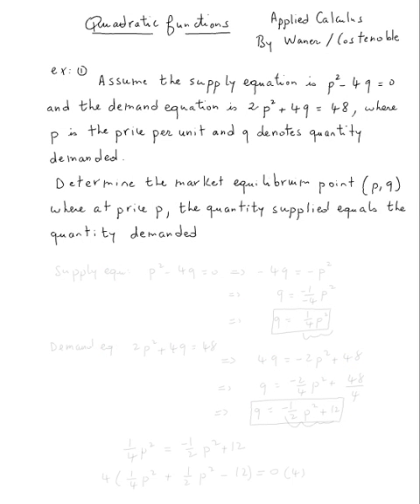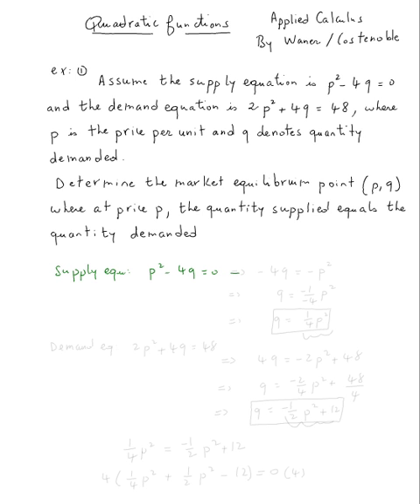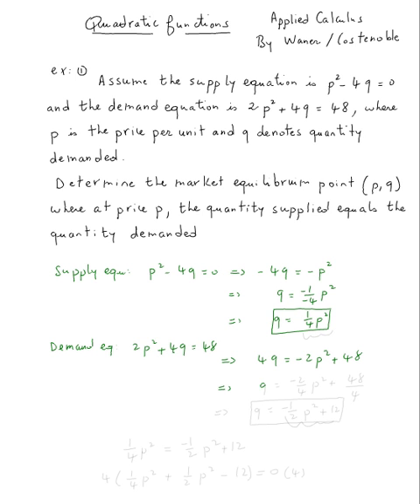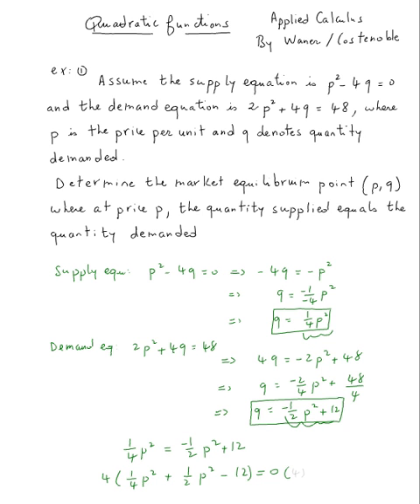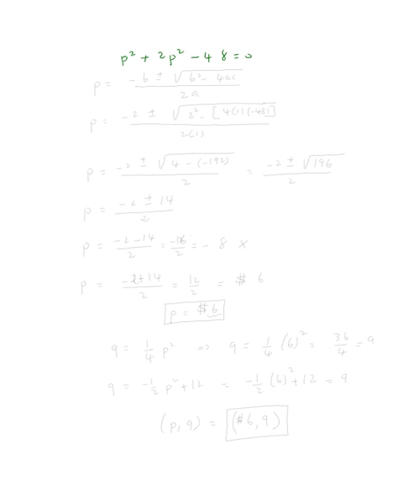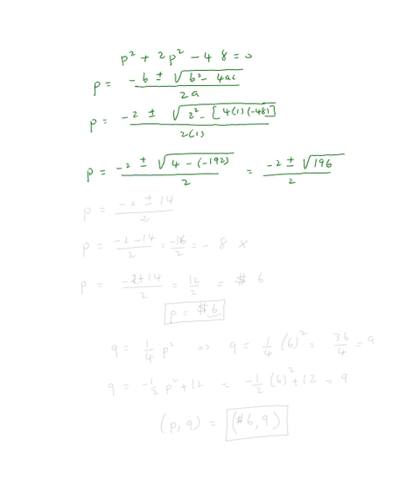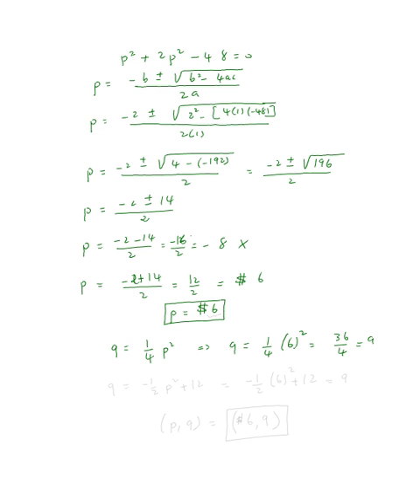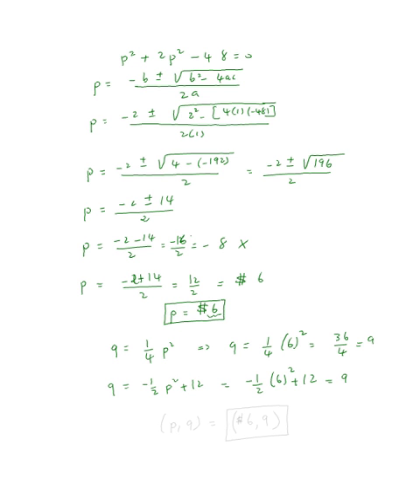Quadratic Functions #1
Quadratic Functions #1 by Abdellatif Dasser - -
Valencia College Math Help 24/7